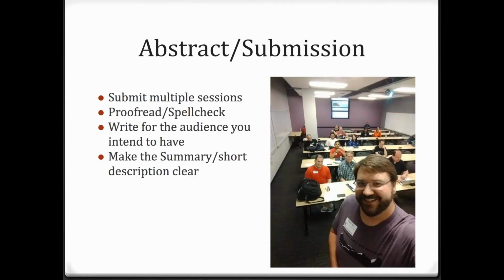Pat Wright - Speaking and Community Involvement (UC SQL June 2019)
Pat Wright kicks off Utah County's Speaker Idol by explaining the benefits of community involvement and, in particular, speaking in a user group.